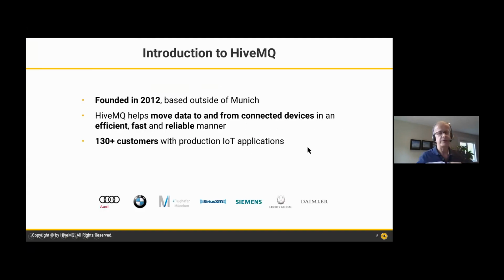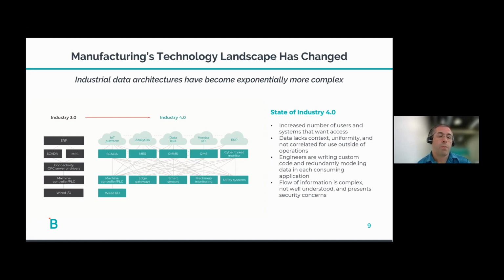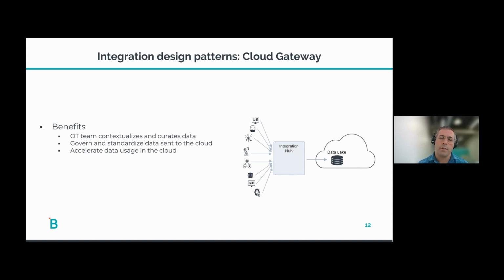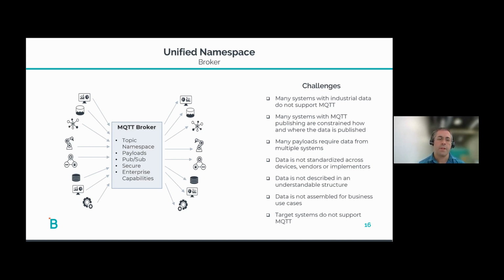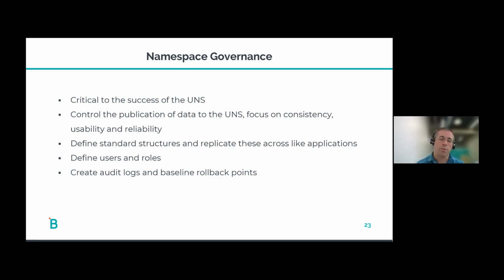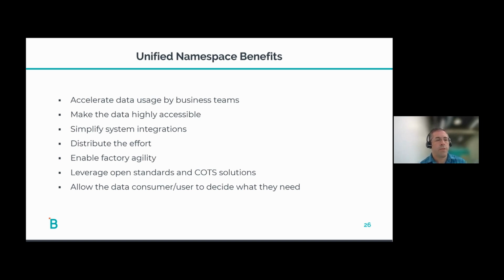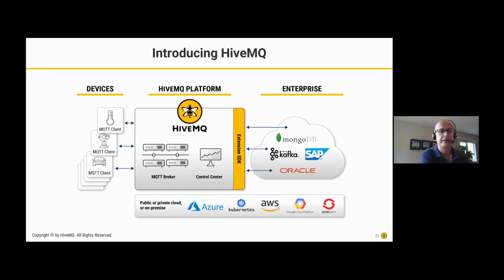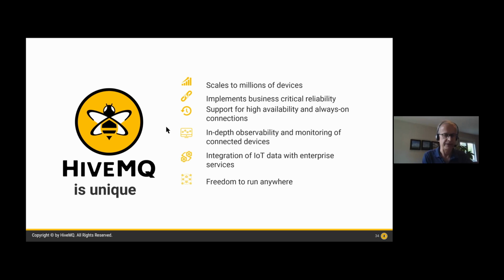Unified Namespace (UNS) Applications to Power Your Smart Factory | Webinar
Description of the webinar: Did you know that you could build an enterprise-grade unified namespace (UNS) using an MQTT broker and an Industrial DataOps solution? In this webinar, leaders from HiveMQ and HighByte discussed:

-- The UNS definition and the benefits of building an enterprise UNS for your company or your clients
-- The advantages of using an MQTT broker UNS architecture
-- How HighByte Intelligence Hub consumes data from multiple sources, assembles data into logical payloads, and publishes these payloads to the UNS
-- How HighByte Intelligence Hub subscribes to data in the UNS and publishes it to systems that don’t communicate over MQTT
-- How to work with topic structures in HiveMQ
-- How to build an enterprise-grade unified namespace (UNS) using an MQTT broker and an Industrial DataOps solution

If you are not aware of UNS, it is a consolidated, abstracted structure by which all business applications can consume real-time industrial data in a consistent manner. The benefits of a UNS include reduced time to implement new integrations, reduced efforts to maintain data integrations, improved agility of integrations, access to new data, and improved data quality and security.

When you use UNS in combination with an MQTT broker, you can build a complete, easy to deploy, accessible, and structured solution to power your Smart Factory.

👉 Vist HighByte to know more about UNS and their industrial DataOps solution

00:00:00 - Introduction to Speakers
00:01:59 - Introduction to HiveMQ
00:03:50 – Introduction to HighByte
00:06:49 – What id Unified Namespace
00:25:19 – Unified Namespace Use Cases
00:26:07 – How to Set Up a Unified Namespace?
00:36:00 – Multi-factory Deployment Using MQTT Broker UNS Architecture